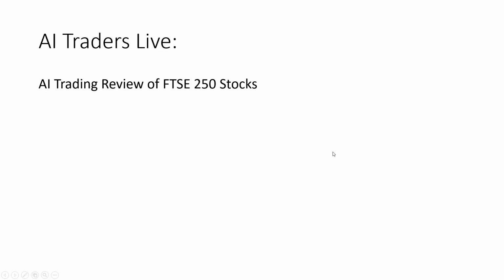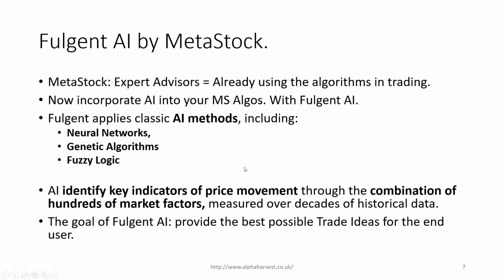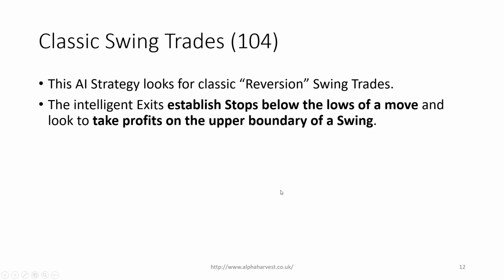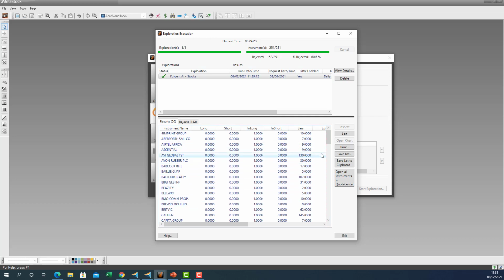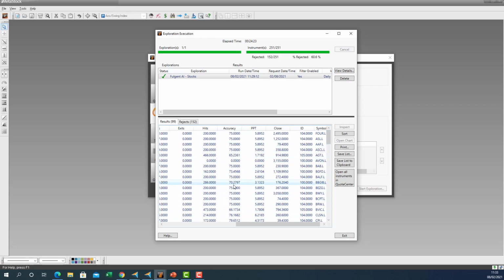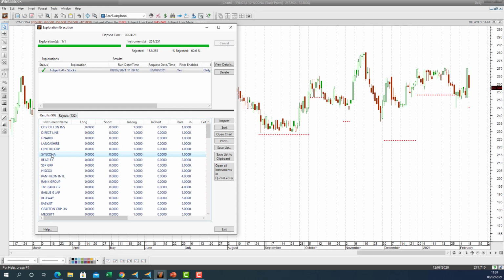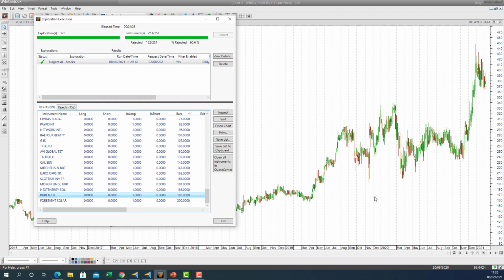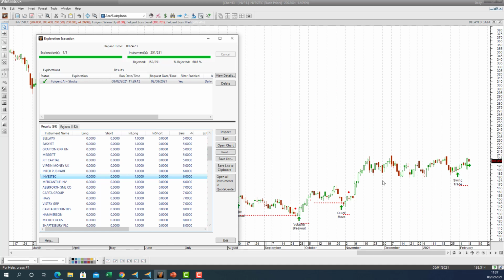FTSE 250 Hot Stocks Artificial Intelligence Trading Review 8th February 2021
A review of artificial intelligence generated trading ideas to have a look at. AI screened the FTSE 250 stocks to identify high probability trades. Happy AI trading, Regards Richard